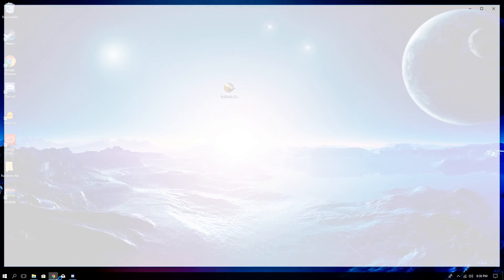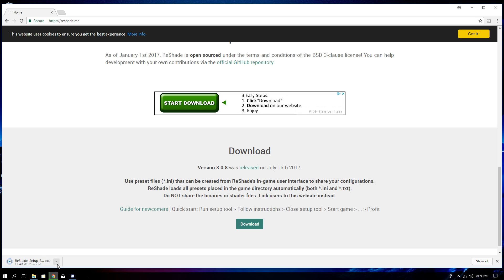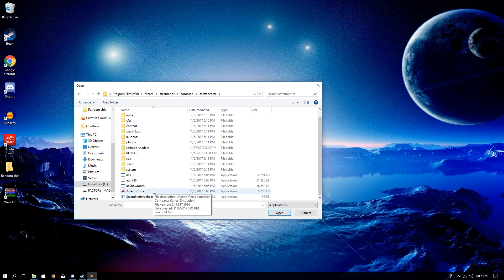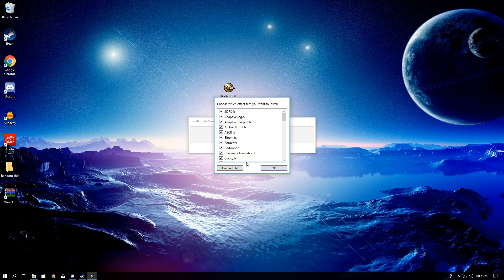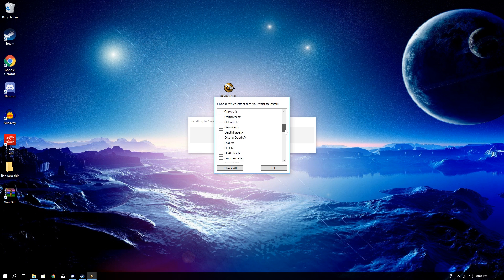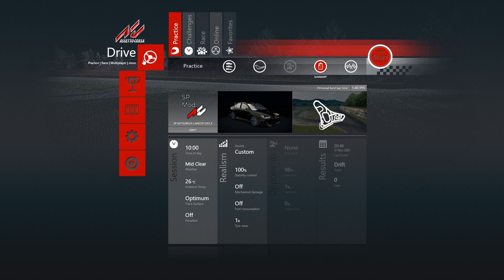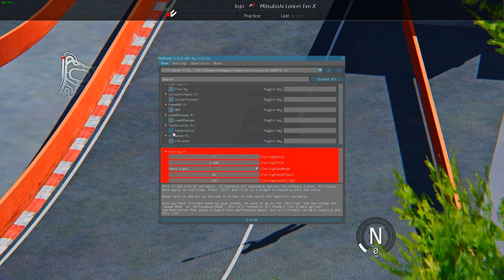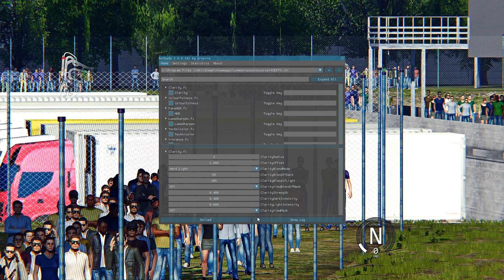Make Assetto Look Good Using Reshade - Assetto Corsa Graphics mod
assetto application path C:\Program Files (x86)\Steam\steamapps\common\assettocorsa

Thanks for taking your time and watching this video! feel free to give me constructive criticism.